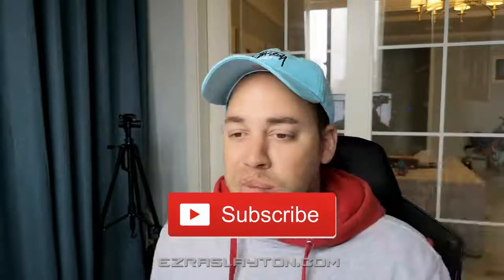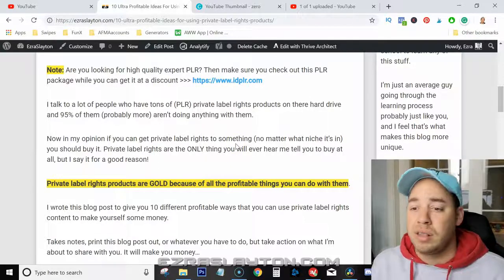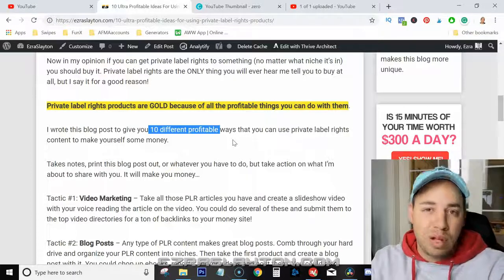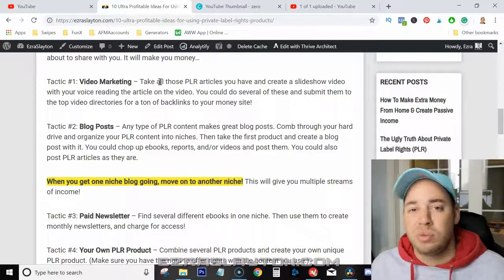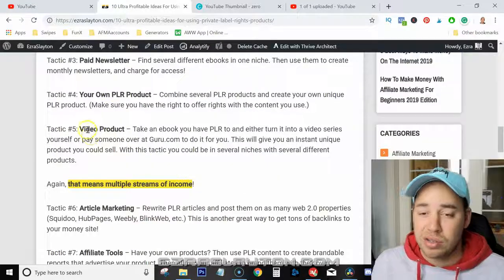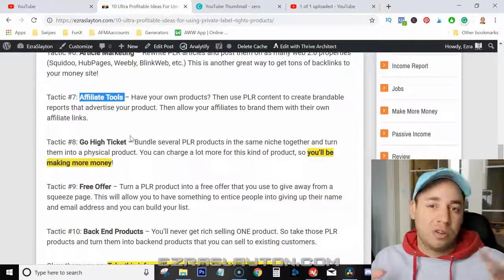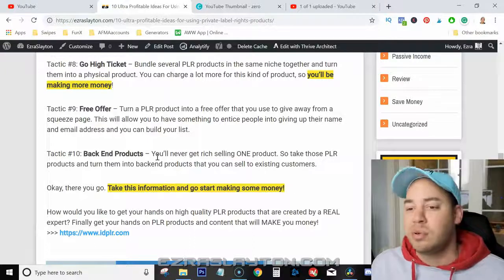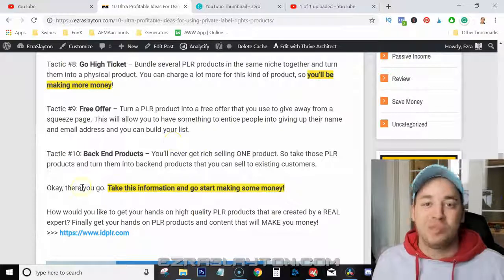How To Earn Money Using PLR Products Earn Money Online $10 Over and Over!